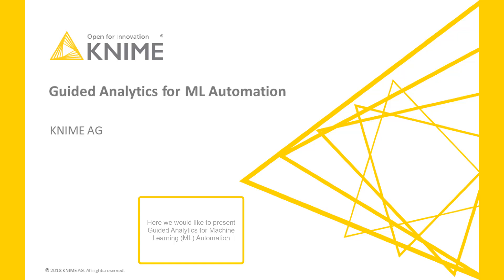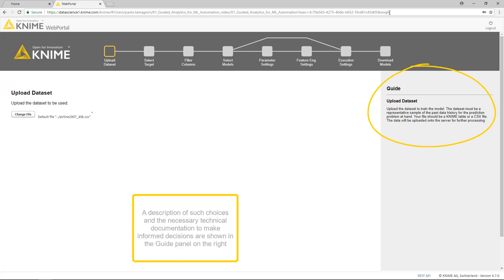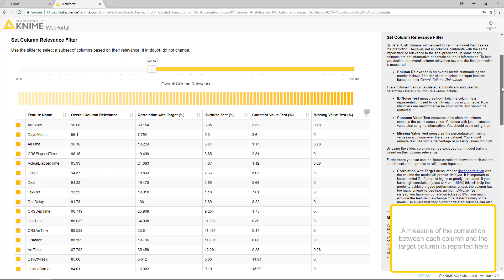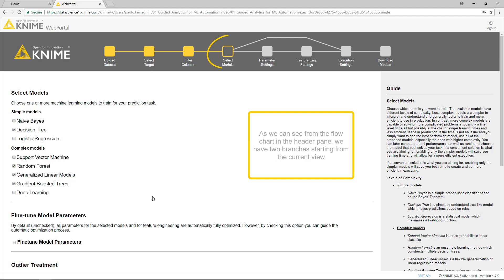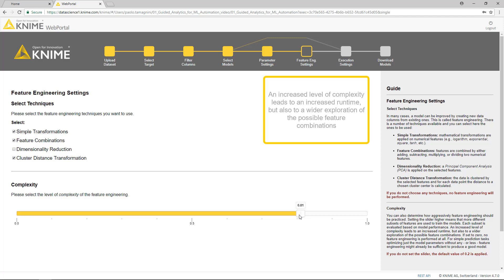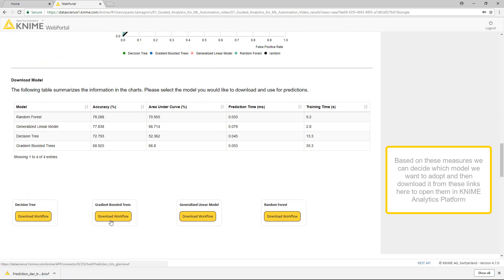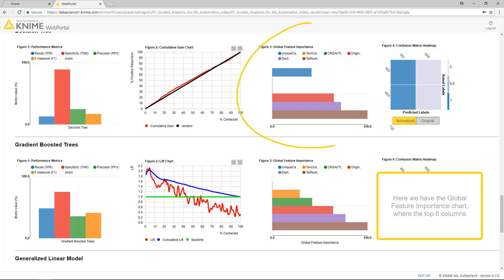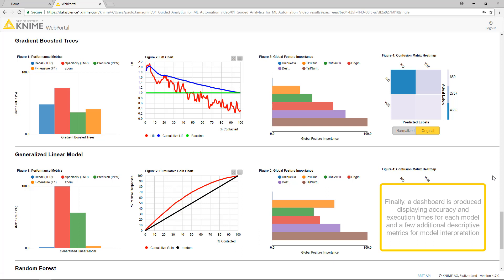Guided Analytics for Machine Learning Automation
We've developed a Guided Analytics application for machine learning automation.

This application runs fully from a web browser and exposes only the necessary interaction points for the end analysts.

Indeed, based on solely nodes and integrations in KNIME Analytics Platform, we have developed an application that lets the analyst:
- Upload the data
- Quickly select which column to predict
- Easily filter out bad or not usable columns
- Select the ML algorithms
- Customize parameter optimization and feature engineering techniques
- Select the platform for execution (local, cloud, Spark cluster, etc…)

Machine Learning models are then trained in the background, using feature engineering and parameter optimization.

A dashboard is produced displaying performance measures and execution times for each model.

Finally, all models can be downloaded from the web browser onto your KNIME Analytics Platform.

The workflow running behind this web based application is available on the KNIME Workflow Hub

Or on the EXAMPLES server under /50_Applications/36_Guided_Analytics_for_ML_Automation